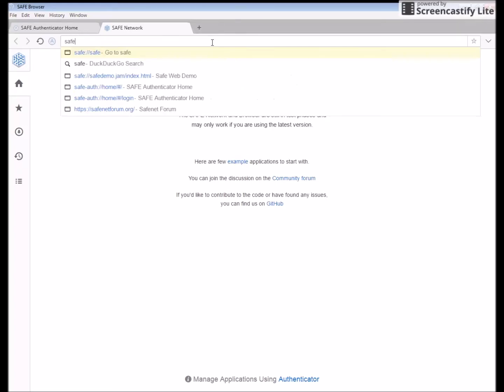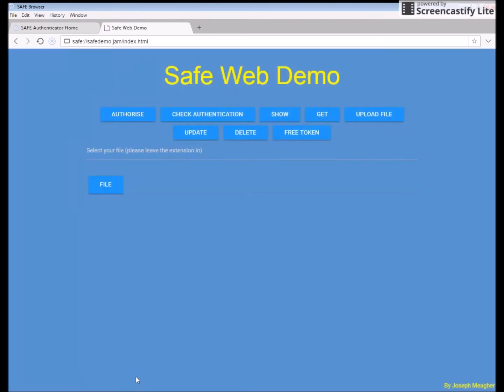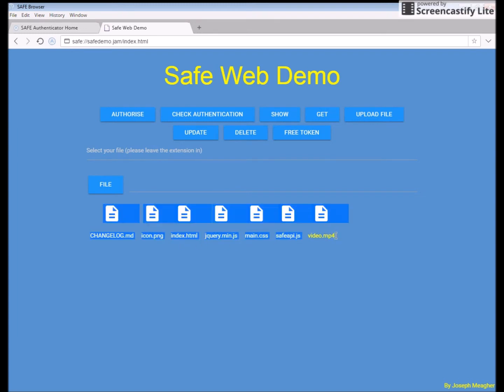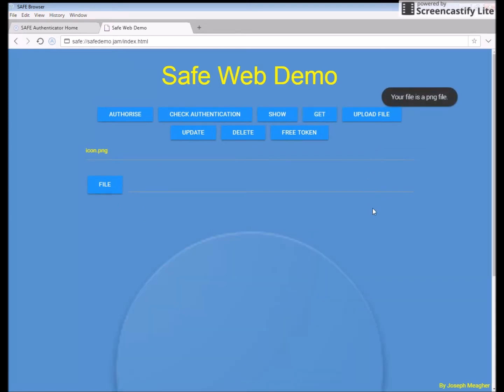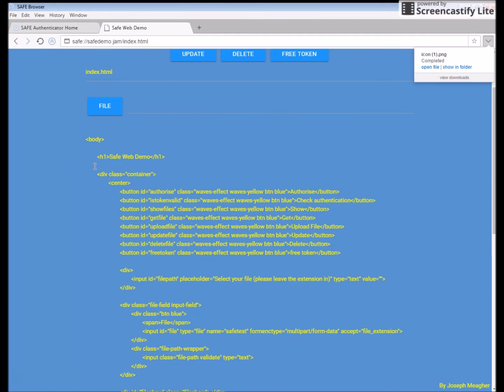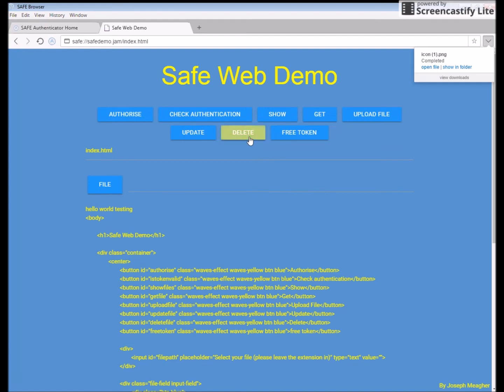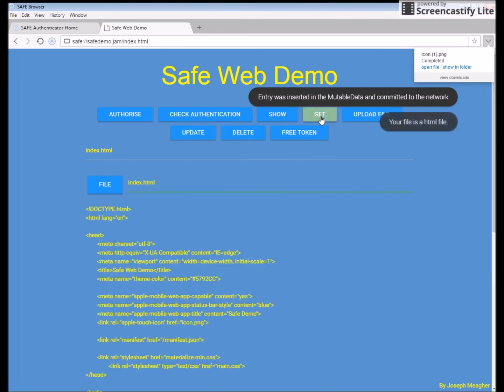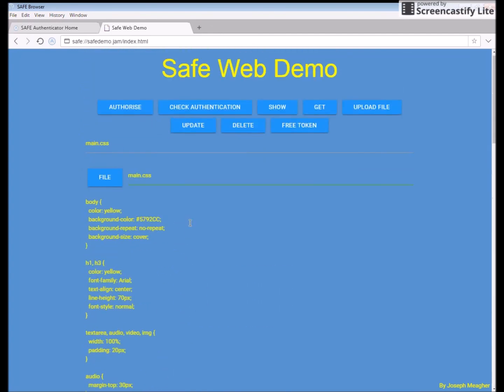An overview of Demoy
This is an overview of a website I made called Demoy (previously know as Safe Web Demo) on the SAFE Network (testnet 17) for Maidsafe Asia's App Competition. This website goes through a few of the current Safe DOM APIs and is designed for developers to learn how to interact with the safe network.